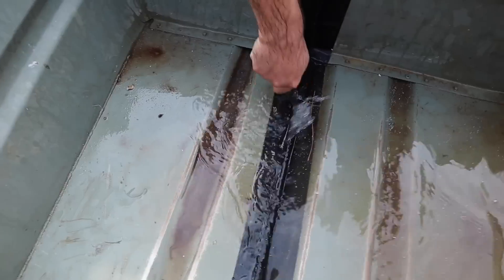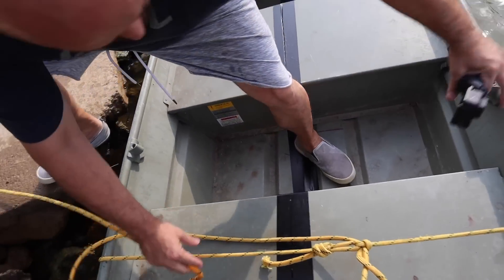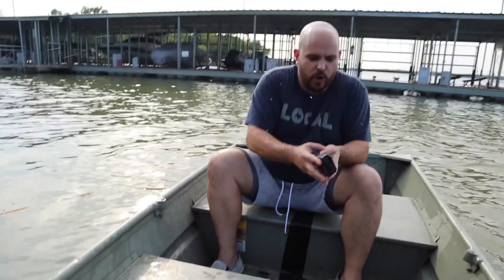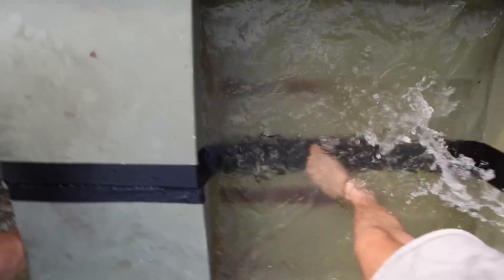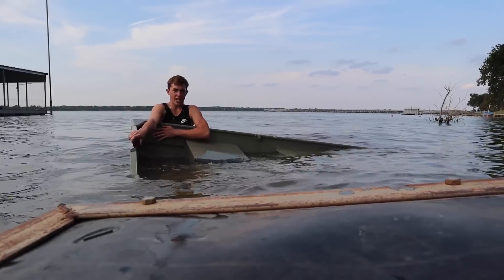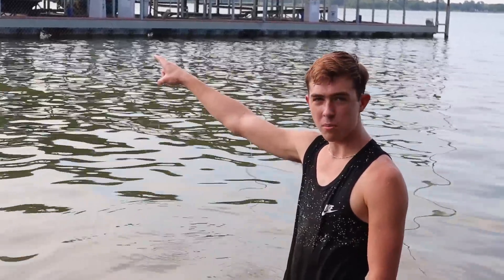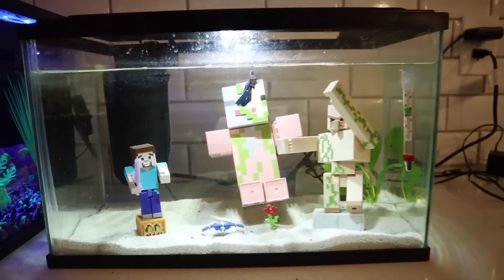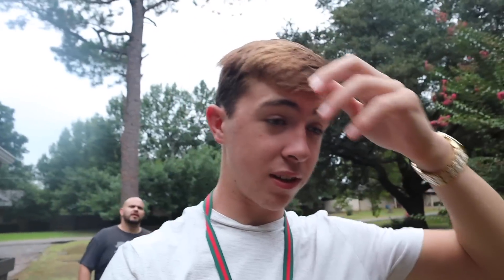What Really Happened To The Flex Seal Boat?? (DISASTER)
Ducks Instagram - penelope_brownie

Camera Equipment
Camera (Main)- Canon M50
Gopro- Hero 3 & Hero 4
Camera Case- Plano Camera Box

Editing Equipment
Effects Software- Adobe After Affects
Photo Editor- Adobe Photoshop

**The Above Links Are Amazon**
⚠ WARNING ⚠